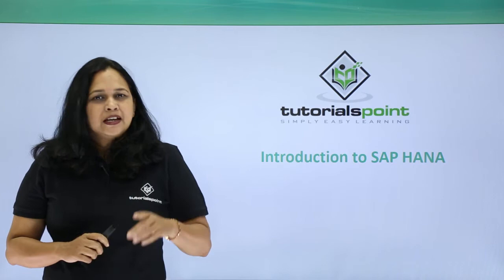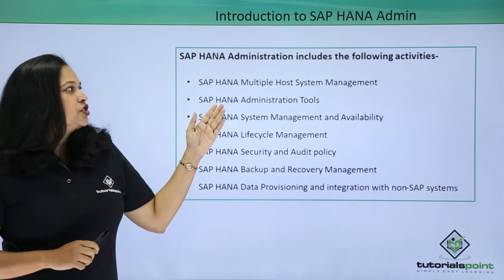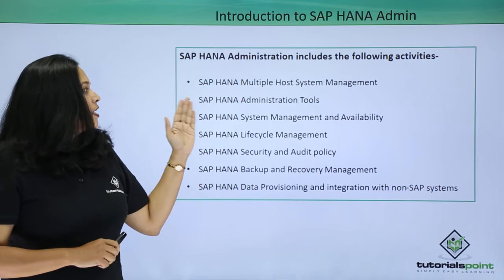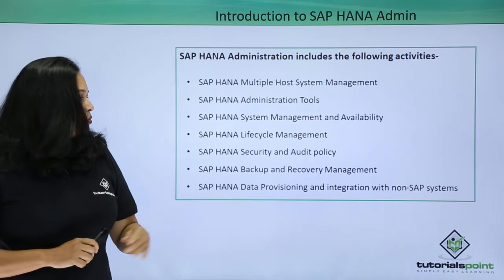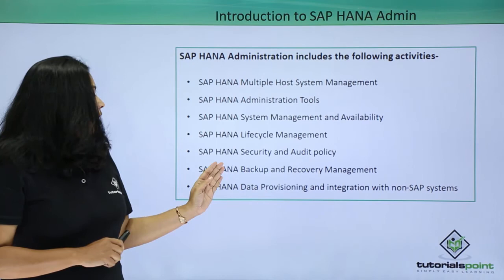HANA Administration - Introduction